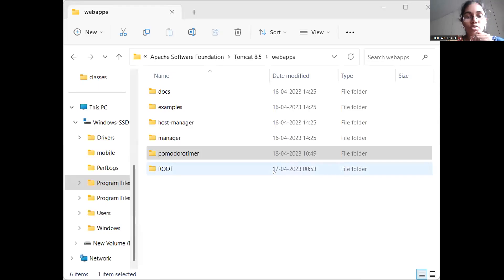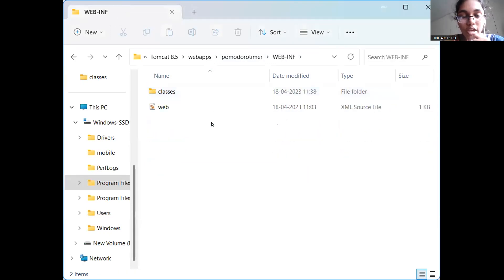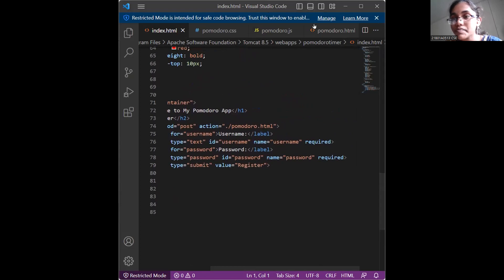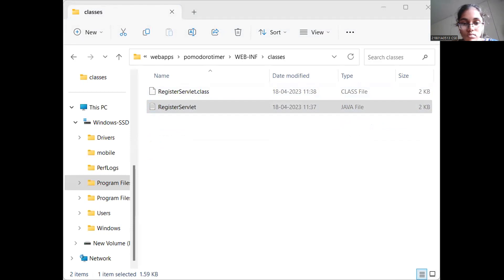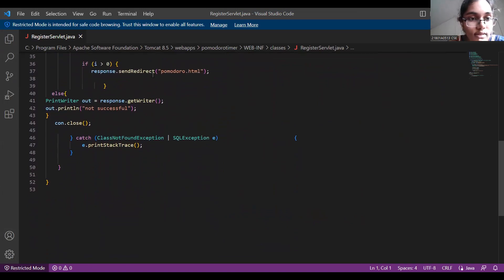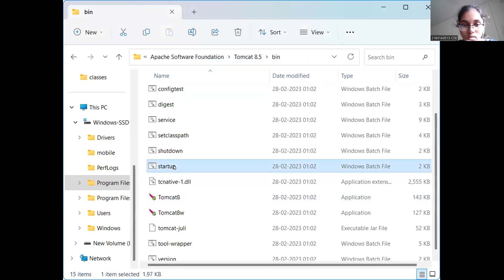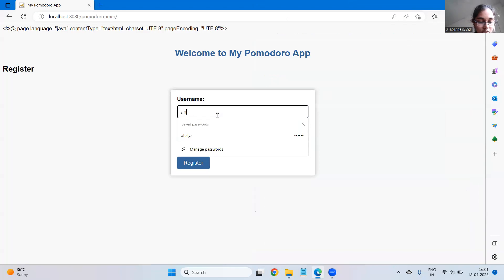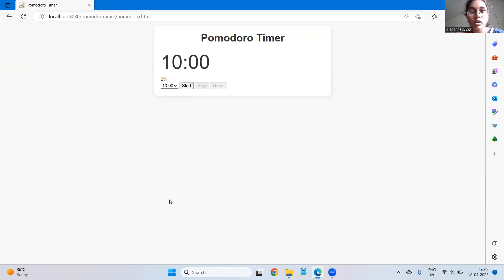POMODORO TIMER LOGIN with front end and back end